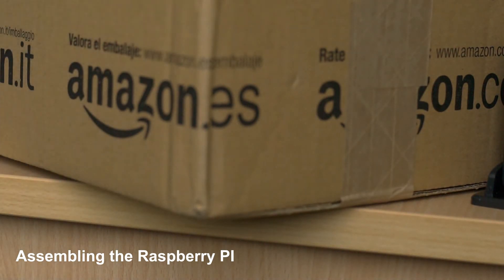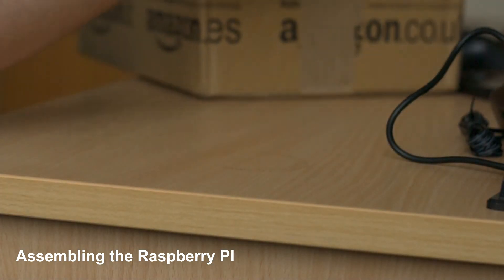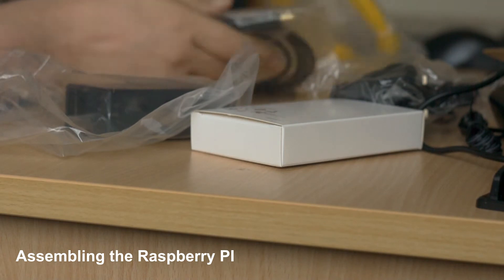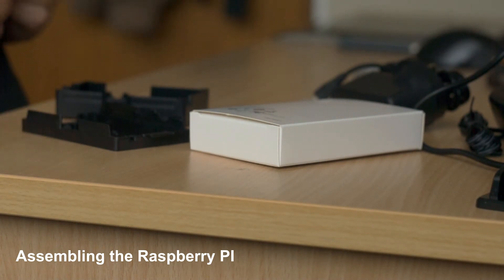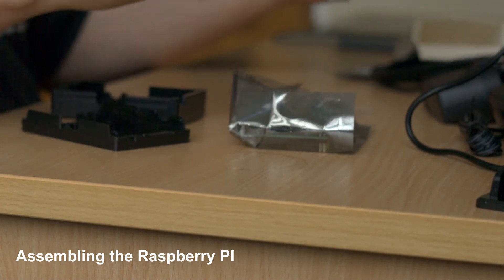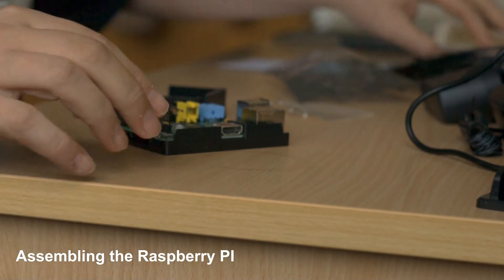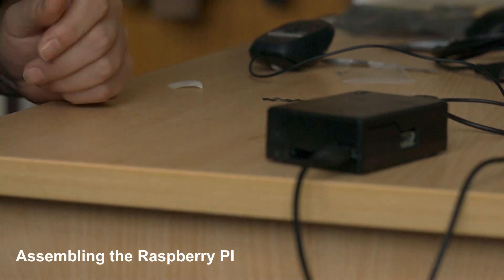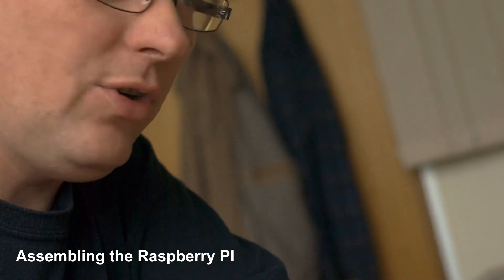Raspberry Pi Assembly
A quick vid of un-boxing and assembly of the Raspberry Pi